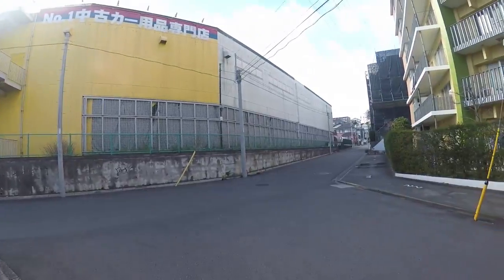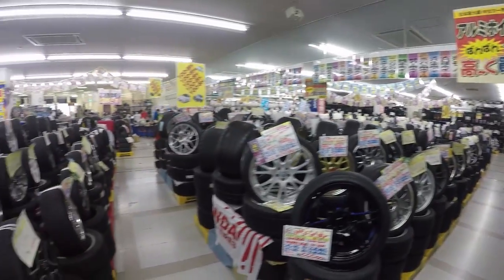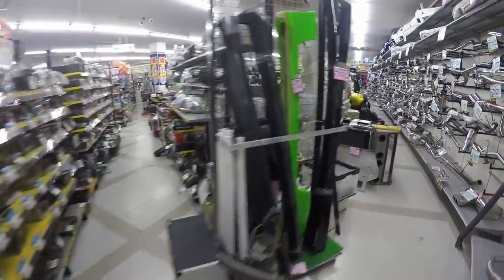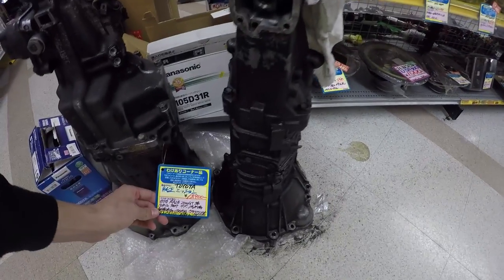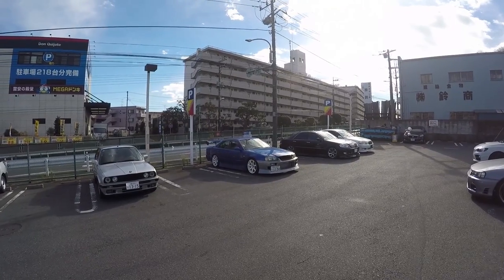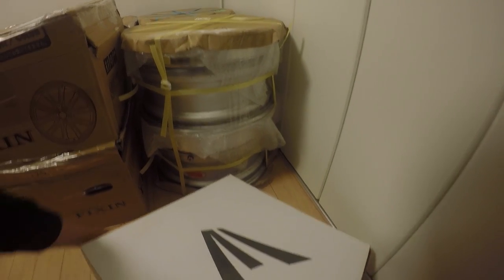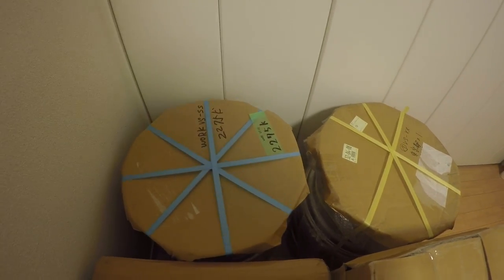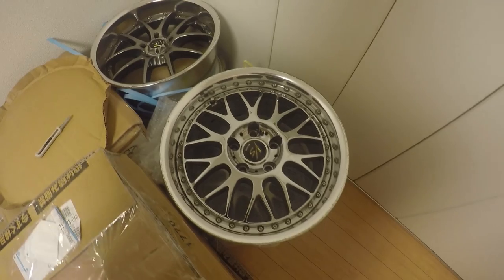Car Parts Shopping in JAPAN! + Work Wheels Arrive! | VLOG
In this EP I take Sammy to Up Garage to check out what they have in stock! UP Garage is a used car parts store in Japan with multiple locations. We end up getting a Recaro for one of our staff members back in AUS. Also a heap of Work Wheels arrive for a customer that need to be opened & checked before being shipped to him.